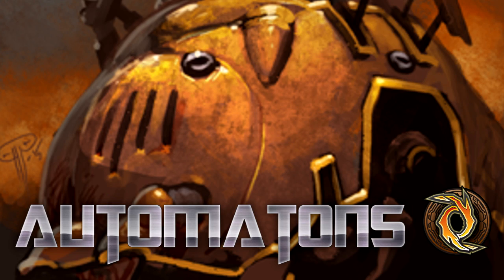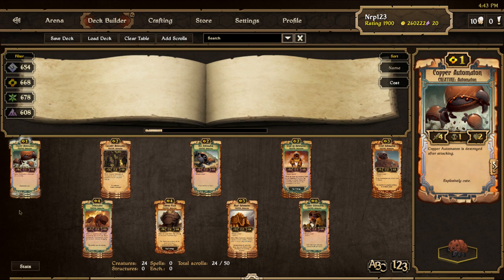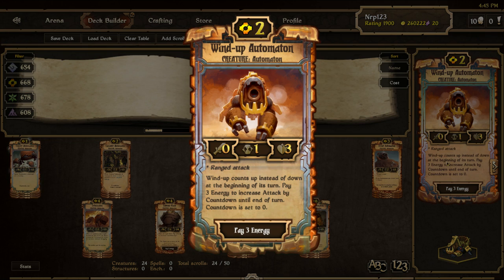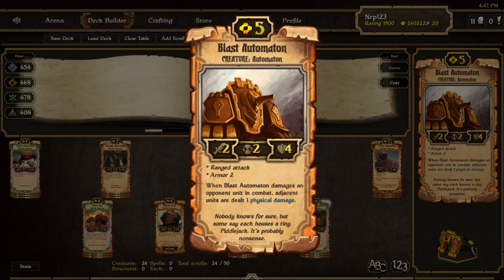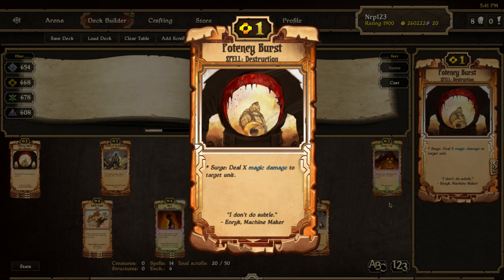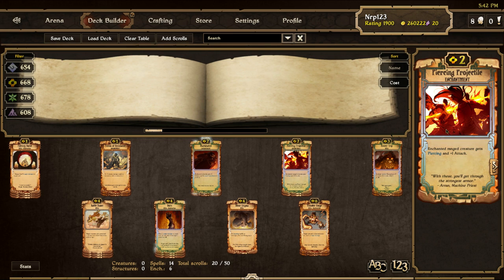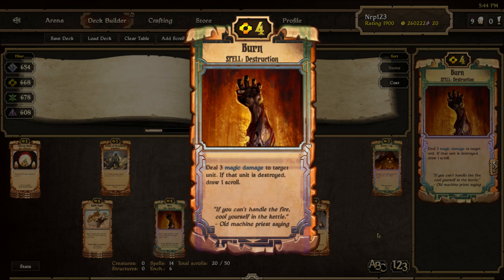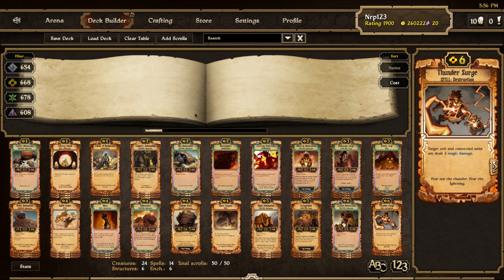Automatons - Scrolls Deck Guide [1.3.0] [Energy]